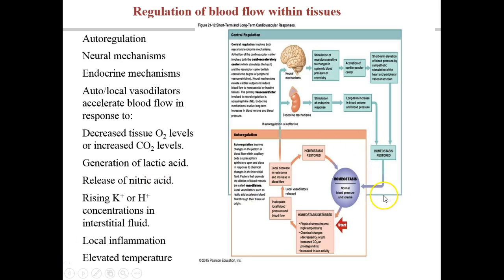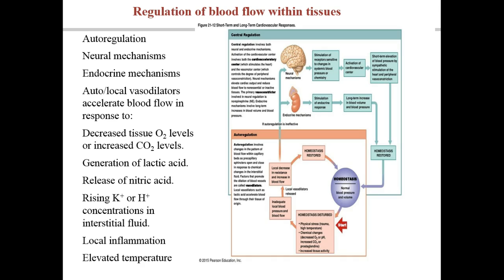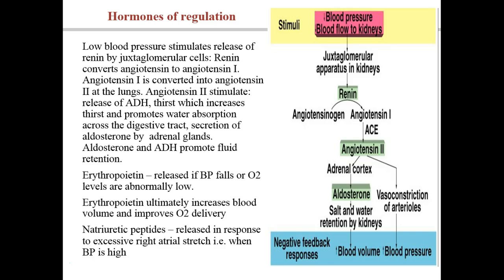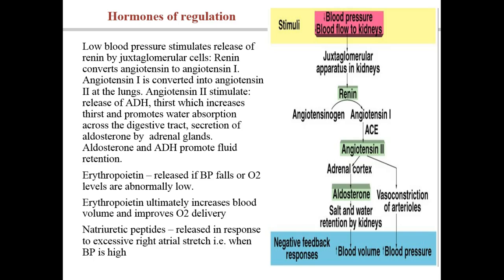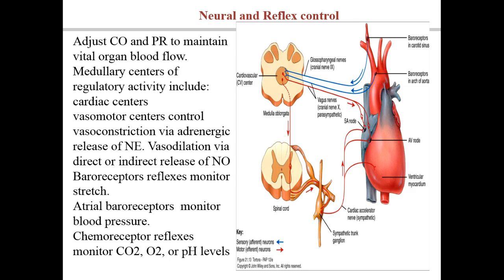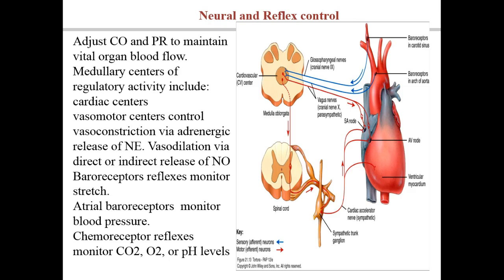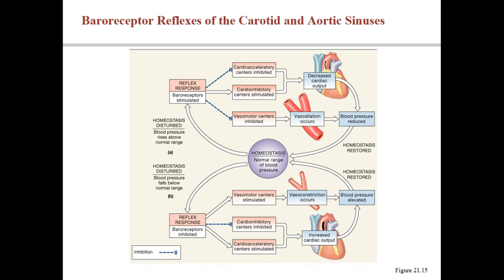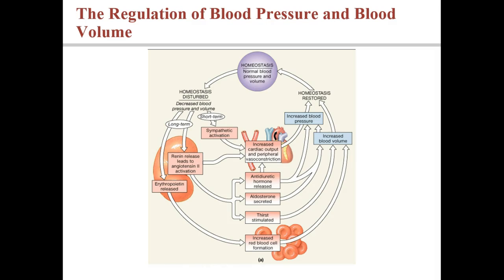Chapter 21 part 4